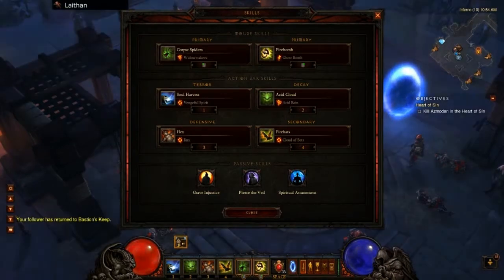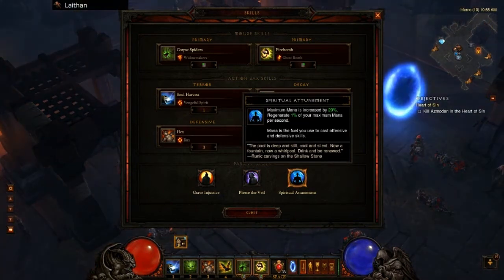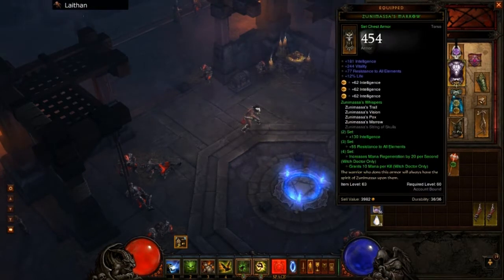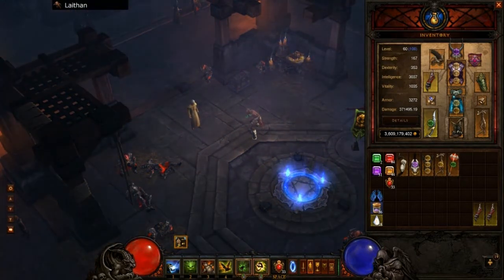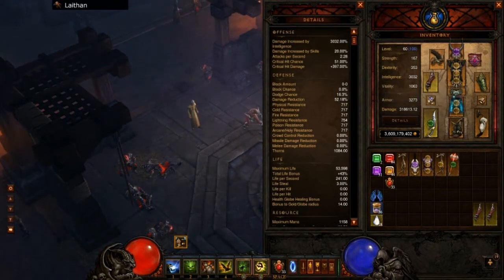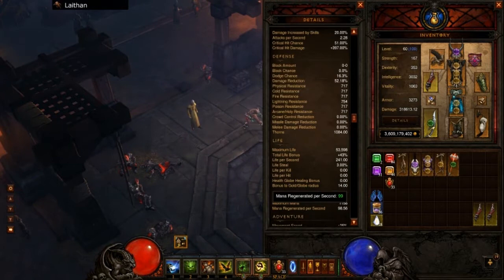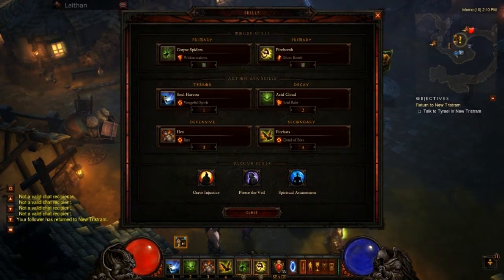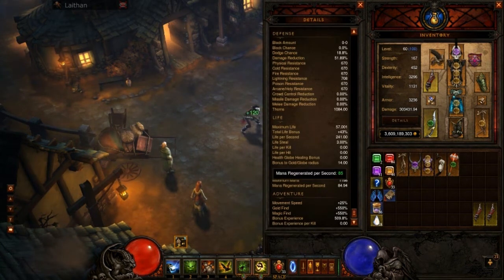DIABLO 3 ATTACK BATS! P1.08 COB EMBRACE ATTACK SPEED WITCH DOCTOR GUIDE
ATTACK BATS!!

Q. ARE YOU STILL USING YOU WD BEAR BUILD FOR BATS?
A. YOU SHOULDN'T BE...   ¯\(°_o)/¯

(NEW) In-Depth BATS guide as a follow-up to this video. Continue on below after this video.

In this video I will demonstrate how attack speed gear on all gear slots can be a viable COB BAT build. In addition, I will also cover mana management techniques while using high attack speed with several combinations of gear sets.

I am using some TEST gear. This is NOT intended to be a build guide, this is intended to demonstrate the worst case scenario of using bats with high attack speeds and how you can mitigate the mana managmenet concerns. It is designed to save you the time from having to compare many of these common combinations as I have done it for you here. This information should allow you to decide which way you wish to build your bat build based on attack speed and highlight the differences between each configuration.